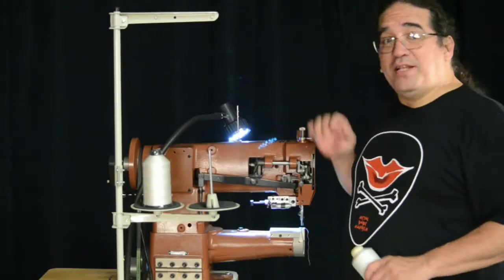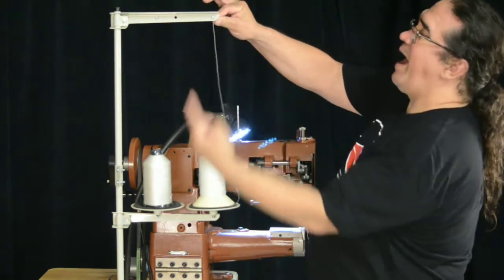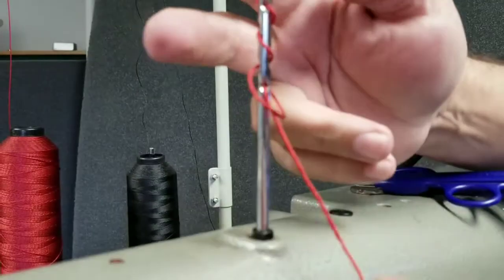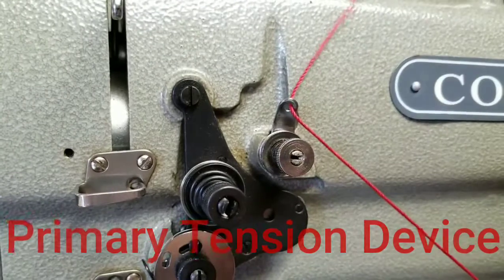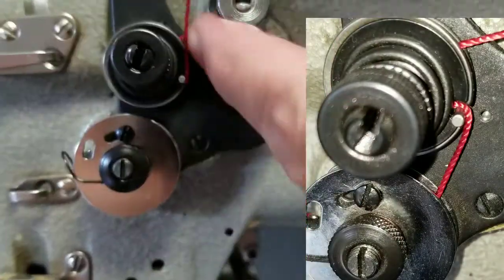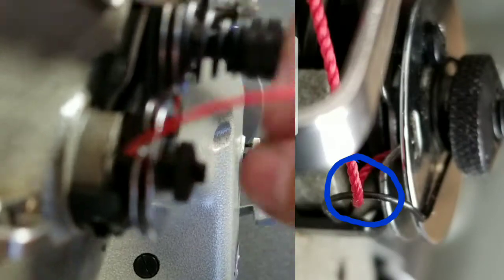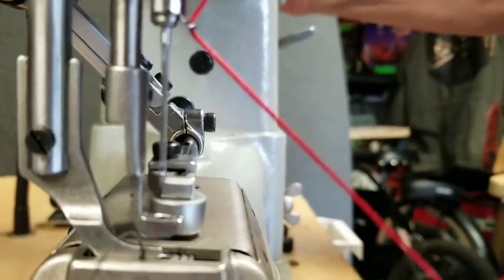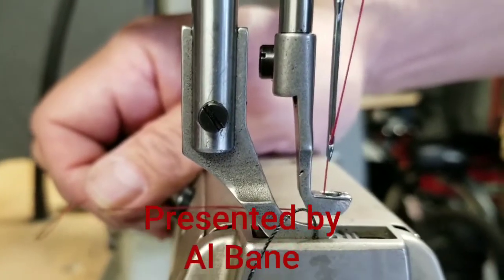Threading Procedures for the Cobra Class 26 Sewing Machine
Threading procedures for the Cobra class 26